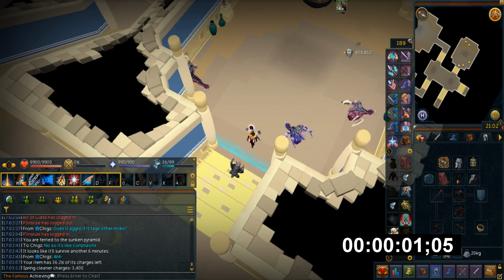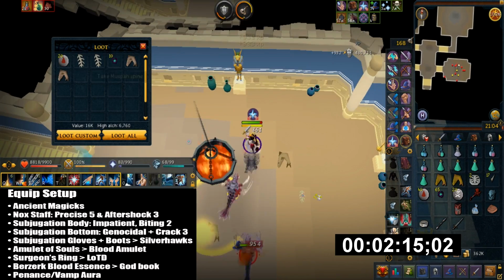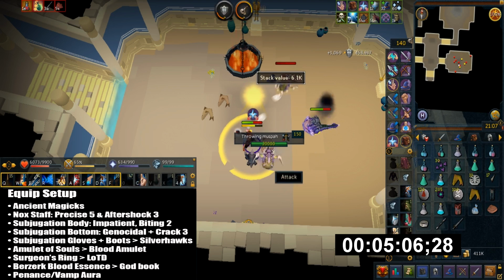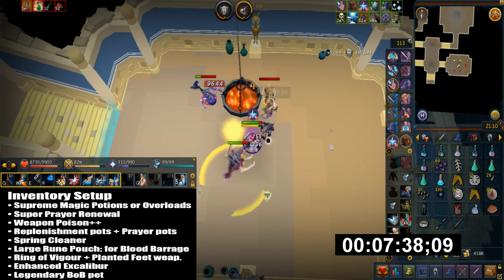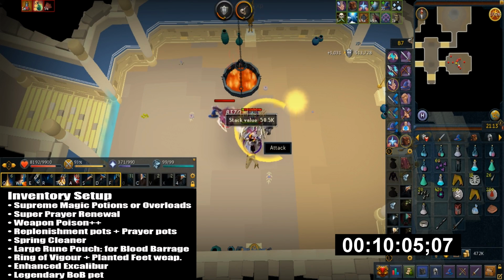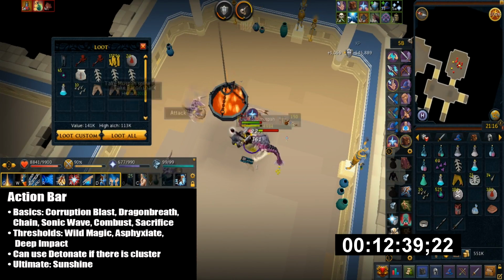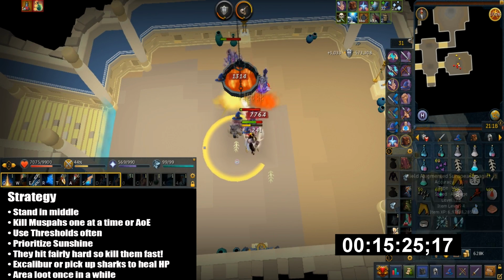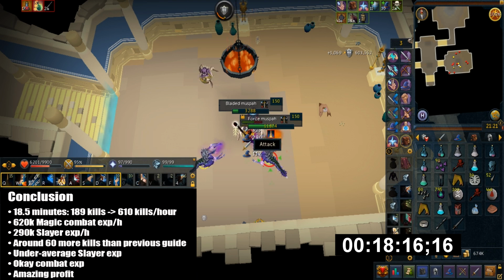[Runescape 3] Muspah Slayer Guide 2017 | POD | 620k Magic Exp/h | 290k Slayer Exp/h | 7M gp/h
This is an Updated Muspah Guide in your Personal Slayer Dungeon in Sunken Pyramid. It requires 99 Slayer and I forgot to mention you needed to complete Fate of the Gods and have this task enabled. Expect 620k Magic exp/h, 290k Slayer exp/h and around 7M gp/h.

Introduction/Requirements/Location - 0:00
Equipment setup - 0:39
Inventory setup - 2:21
Prayers - 4:02
Action bar - 4:33
Strategy - 4:57
Drops/Profit/hour - 5:35
Conclusion/Kill rates - 6:05